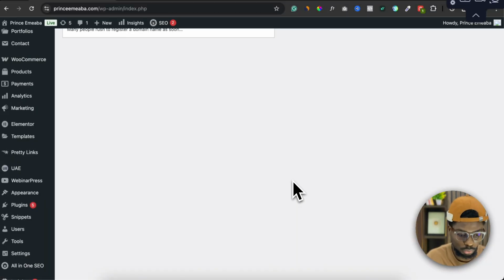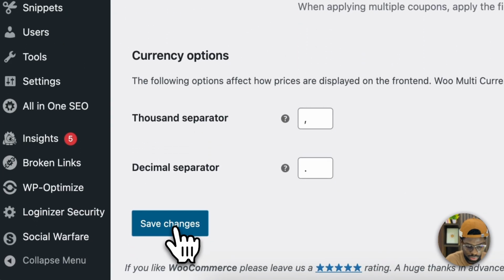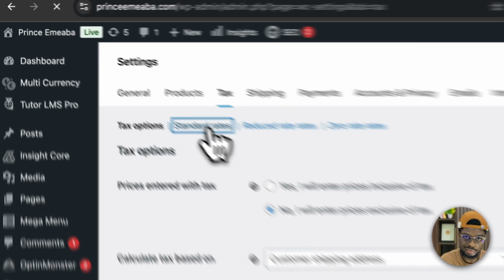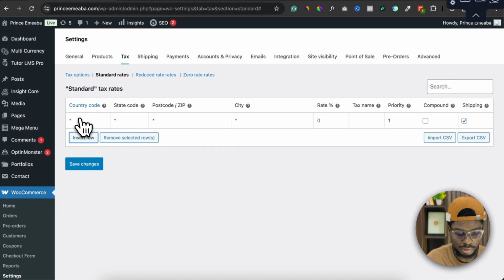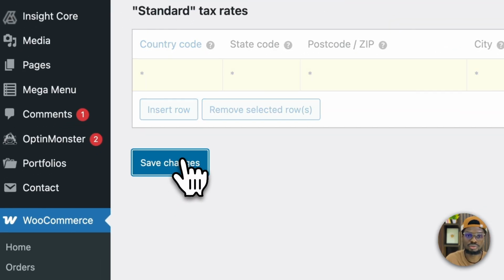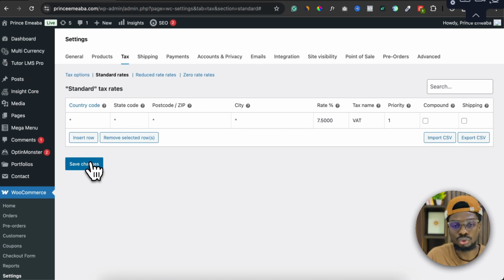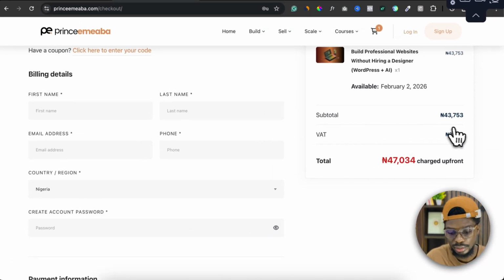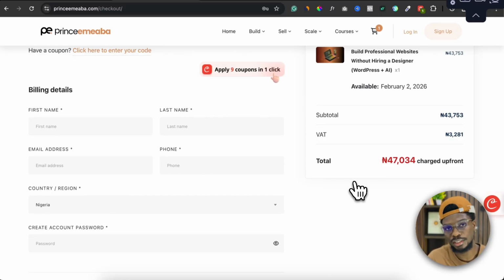Add 7.5% VAT to WooCommerce in Nigeria Automatically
Nigeria's 7.5% VAT is mandatory for all businesses, but are you collecting it correctly on your WooCommerce WordPress store?

In this step-by-step tutorial, I'll show you exactly how to automatically add 7.5% tax to your WooCommerce website so your customers pay the VAT, not you.

Whether you're selling products or services online in Nigeria, this is essential for tax compliance and protecting your profit margins.

What You'll Learn:
✅ How to set up Nigeria VAT in WooCommerce settings
✅ Automatic 7.5% tax calculation on every purchase
✅ WooCommerce tax configuration for Nigerian businesses
✅ How to display tax clearly to your customers
✅ Ensuring you stay compliant with Nigerian tax laws

Stop losing money by absorbing the 7.5% VAT yourself. Let your customers pay it automatically.

RESOURCES TO HELP YOU MAKE MONEY ONLINE

These are tools I use and trust — feel free to check them out:

Do you have a question, idea, or collaboration opportunity?

🚀 BUILD YOUR BUSINESS SMARTER

I’ve compiled the exact tools I use to grow my brand and income.